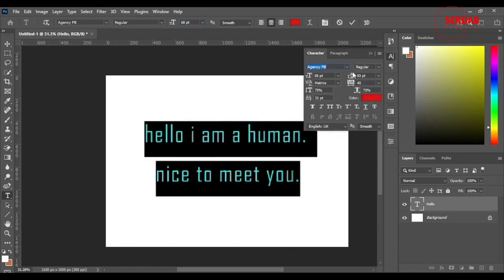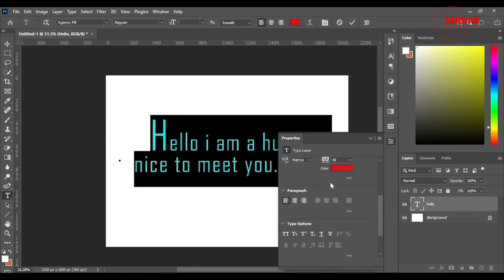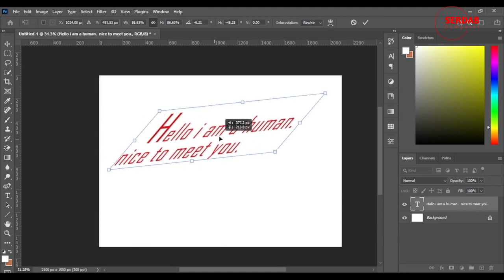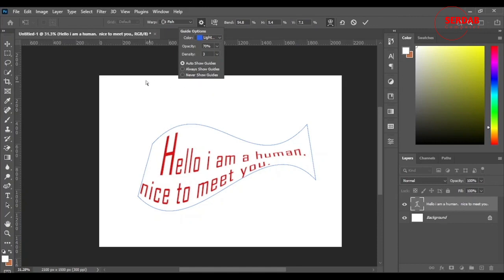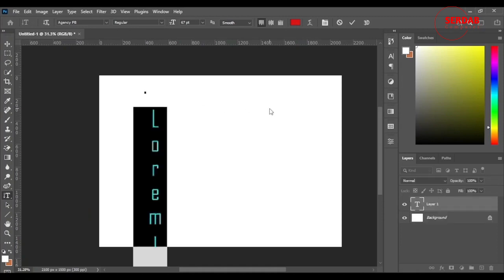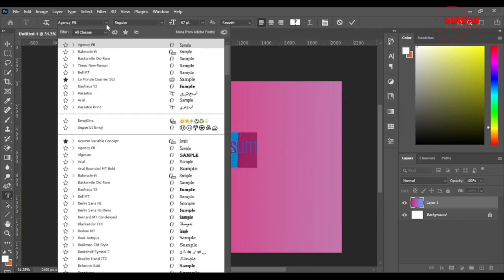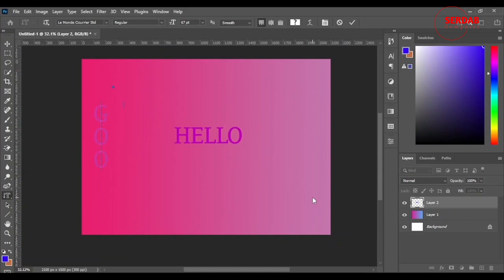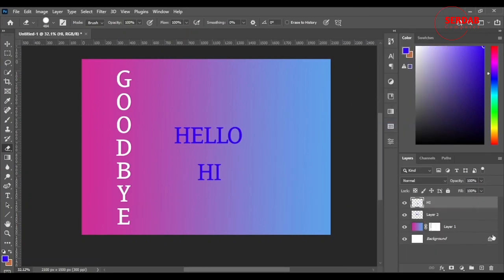Adobe Photoshop - Text Tool 2